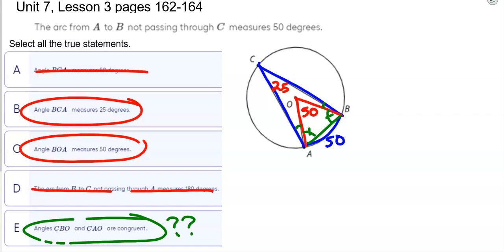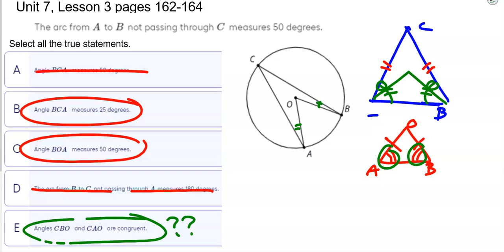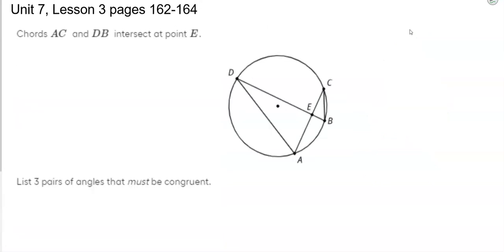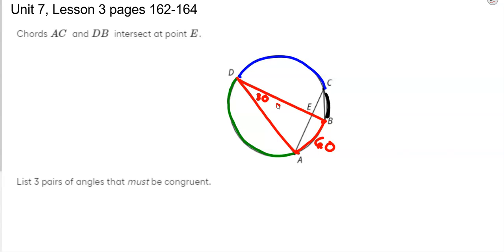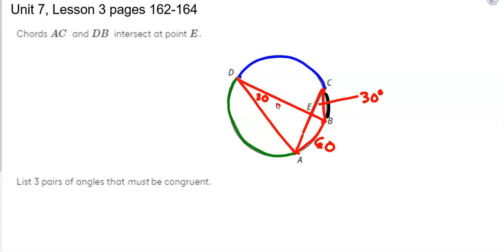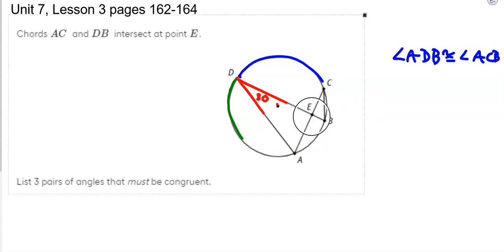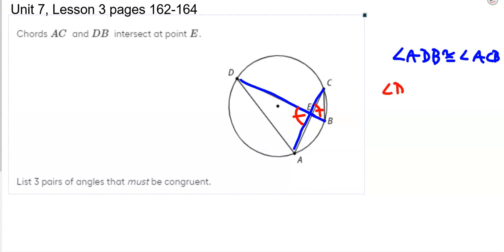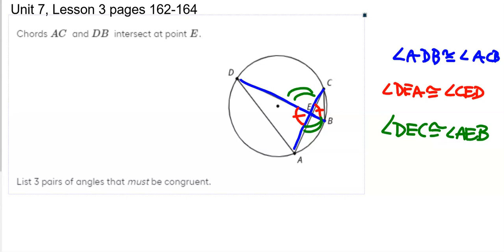geom unit 7 lesson 3 vid 2